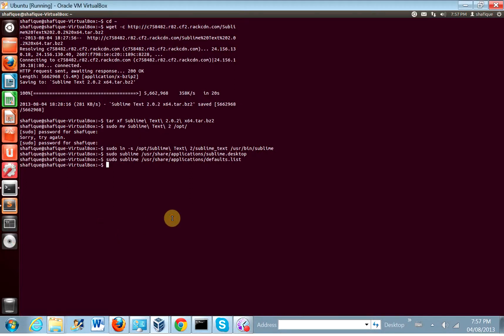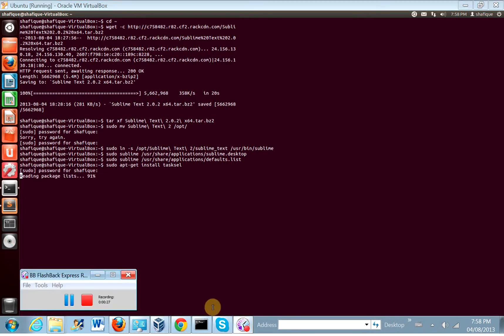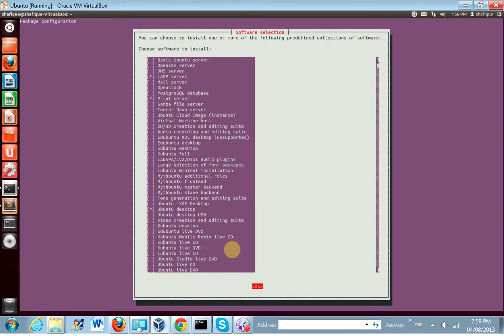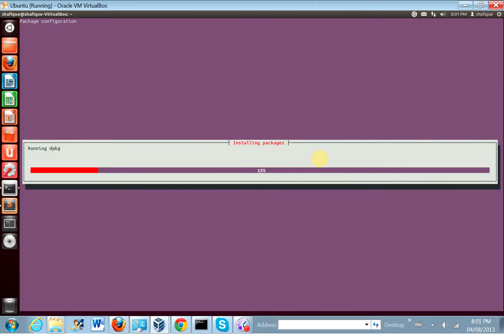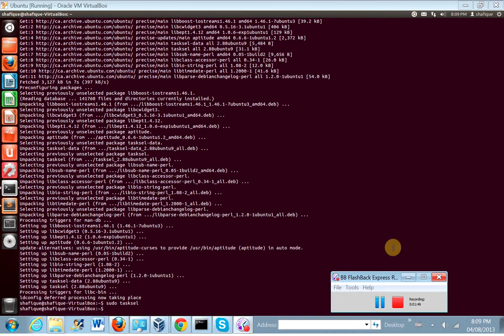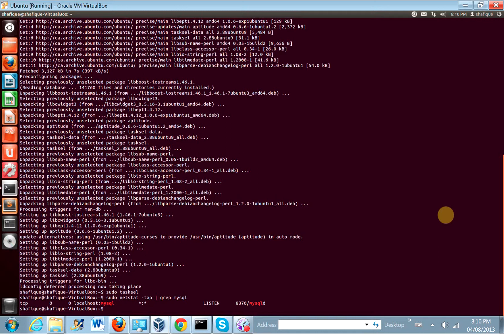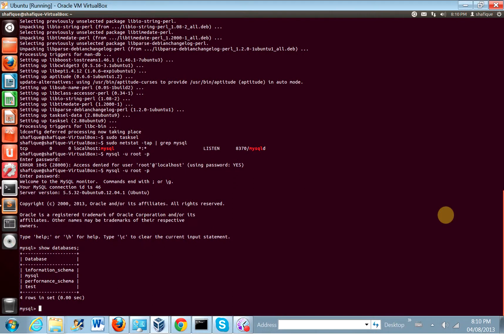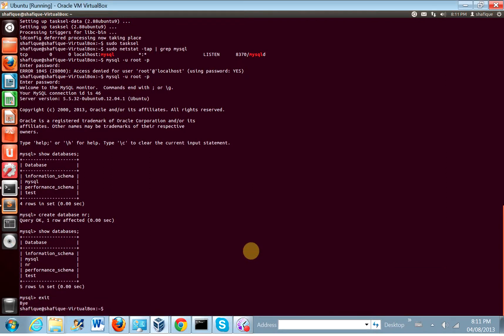Django 01.04: Installing MySQL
In this video we install LAMP, mainly for the M in LAMP: MySQL. Here are the commands:

sudo apt-get install tasksel
sudo tasksel
sudo netstat -tap | grep mysql

If you get the following error:

E: Could not get lock /var/lib/dpkg/lock - open (11 Resource temporarily unavailable)
E: Unable to lock the administration directory (/var/lib/dpkg/)

Then enter the following commands:

ps -e | grep -e apt -e adept | grep -v grep
(the above checks whether apt is still an active process, if it isn't then proceed with the following two commands:)
sudo rm /var/lib/dpkg/lock
sudo rm /var/cache/apt/archives/lock

OR

Just wait a bit, and try entering

again.